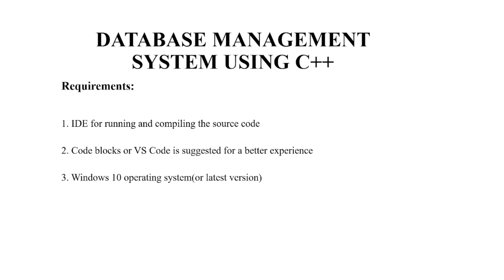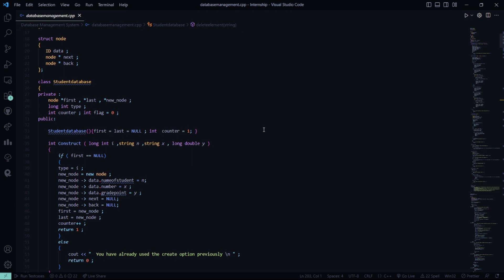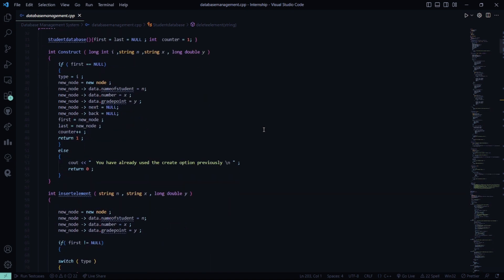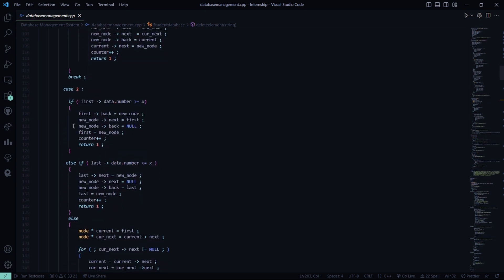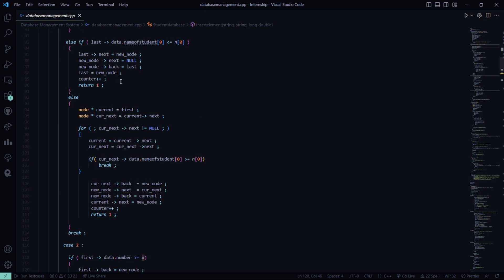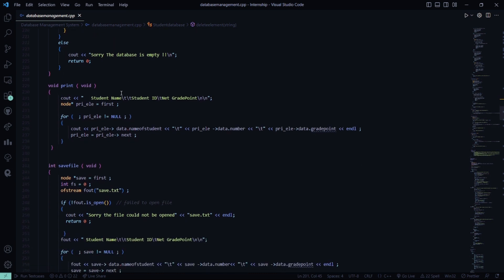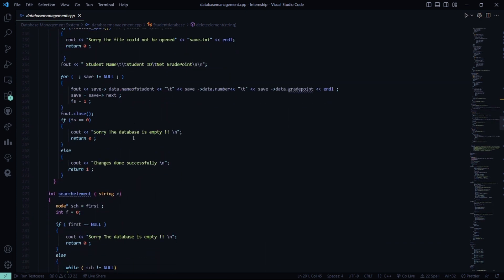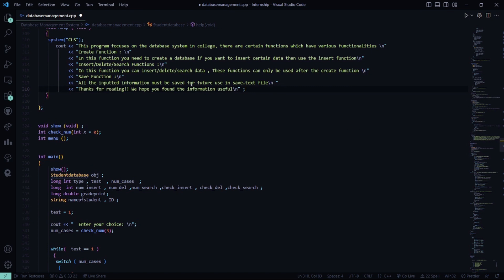Database Management System with C++ | C++ Projects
The Database management system is concerned with creating a student database. We will learn how to write source code for the Database management system and how to implement it through this project. The user can do various operations, such as add a student, edit a student's details, add the total grade point, Student Id, Search the records for a particular student, and so on. It also allows the creation of a new database and the modification of an existing one.

Objectives:

To provide online service to the users at their convenience.
This project stores the student details and makes the interface very user-friendly.
To provide systematic and updated information without any ambiguity
Real-time system
Updating a student’s details, modification of details, and searching for a student becomes very easy.

Requirements for running the project:

To run this project, you must have installed IDE for running and compiling the C++ source code.
Dev C++, Code Blocks, or VS code is recommended for a better experience.
Windows 10 operating system (or any latest version)